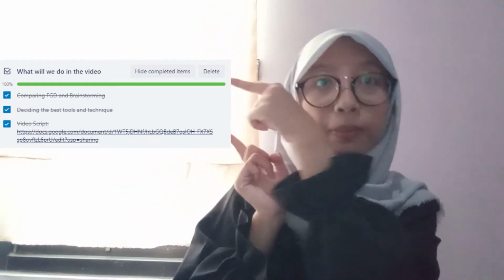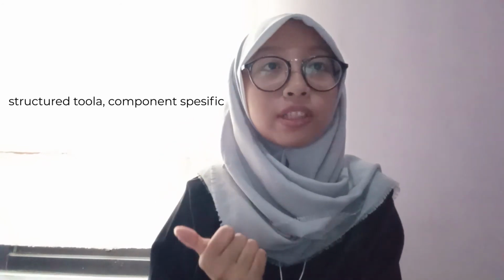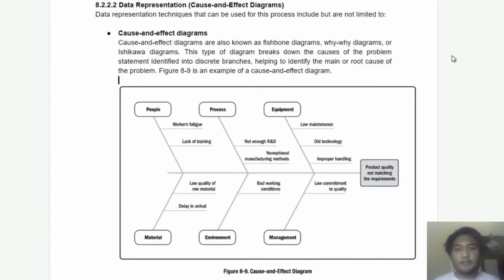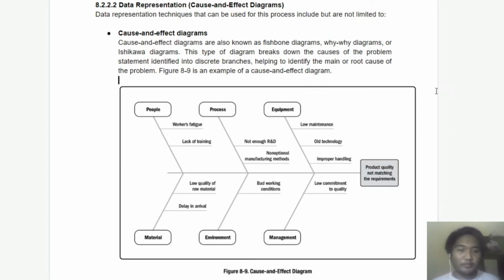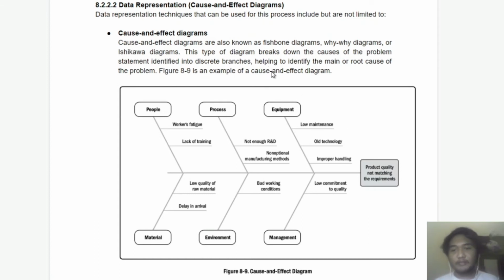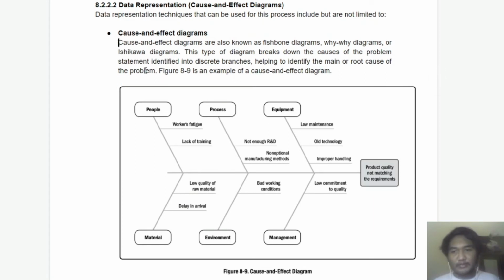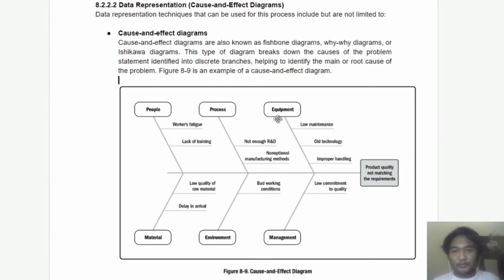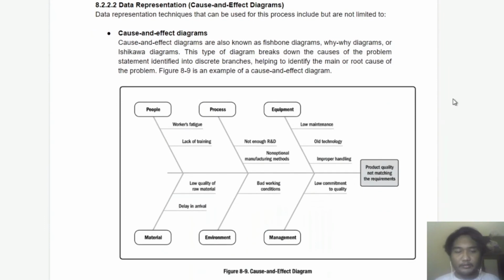QUALITY MANAGEMENT - MANAGE QUALITY : COMPARING TOOLS AND TECHNIQUES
1. Gary Dimitri Hamidi 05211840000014
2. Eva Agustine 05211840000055